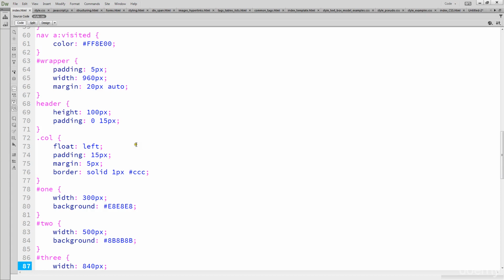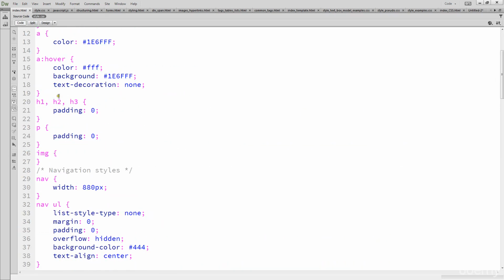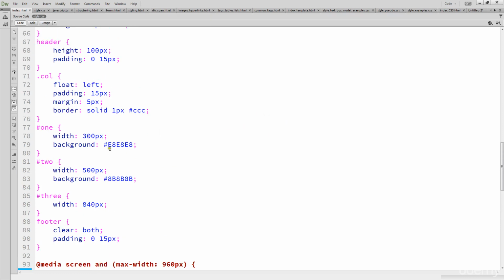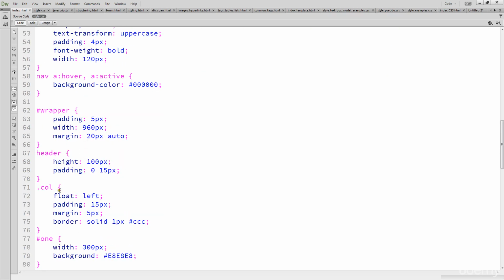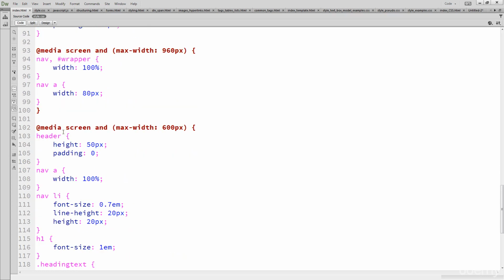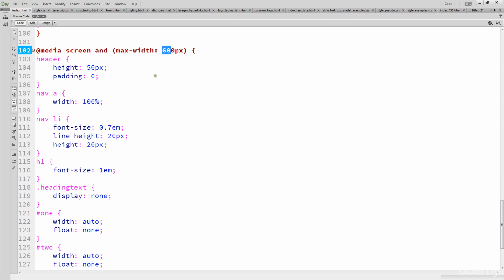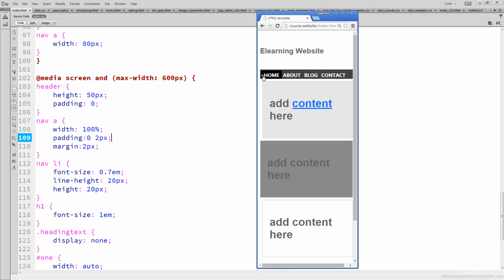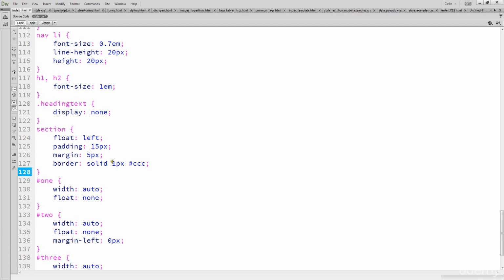Creating a Business Website - Web Developer Course Part 36